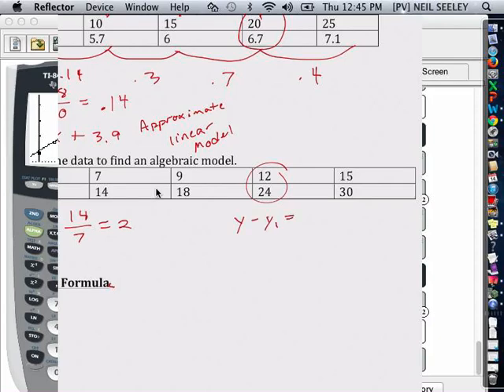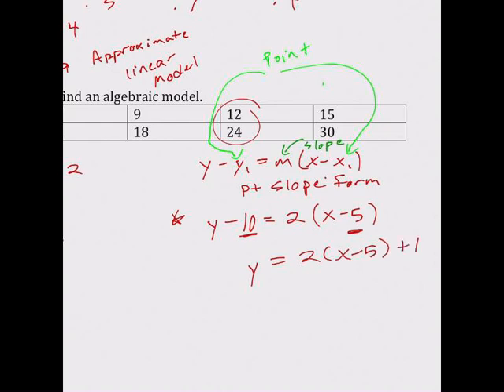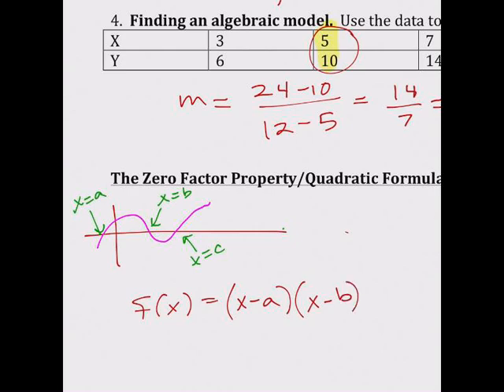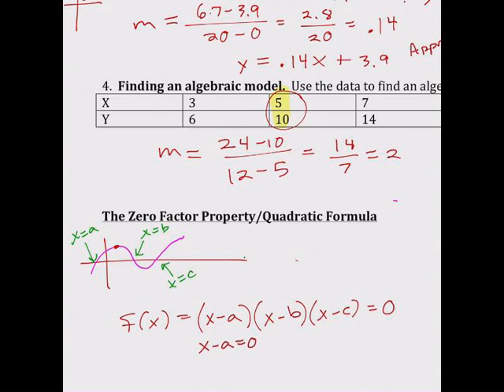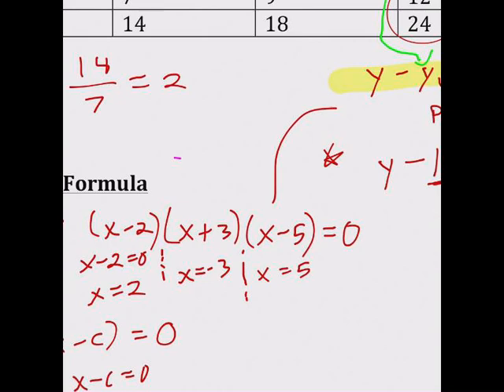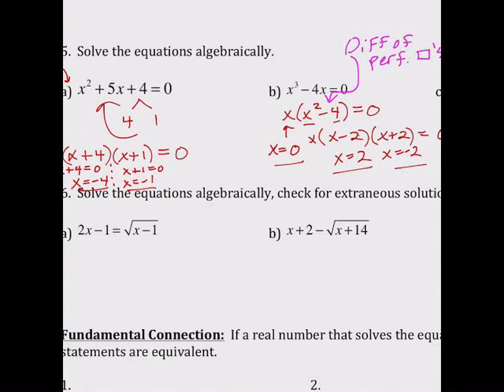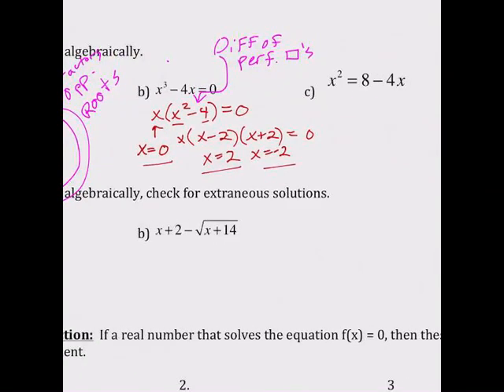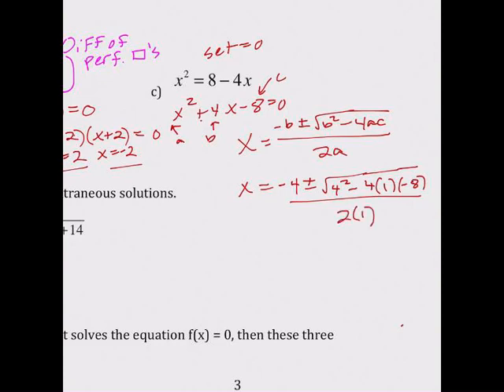1.1 PreCalc Part III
1.1 notes Part III